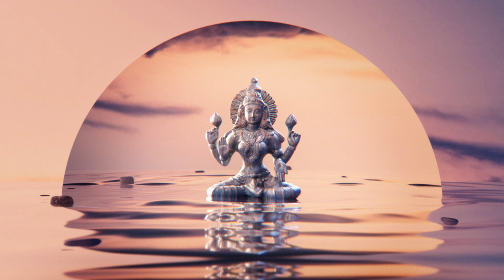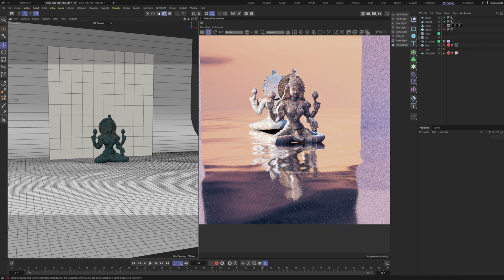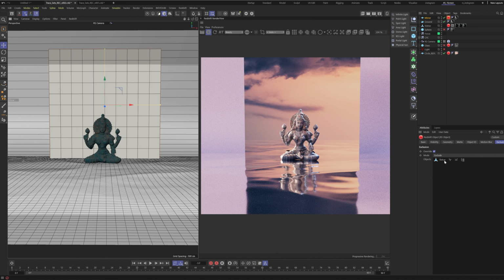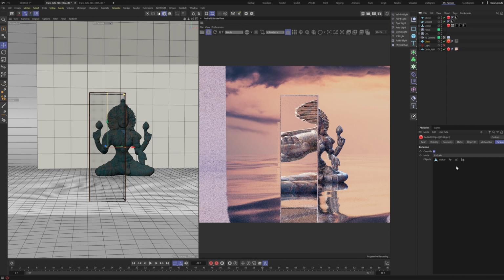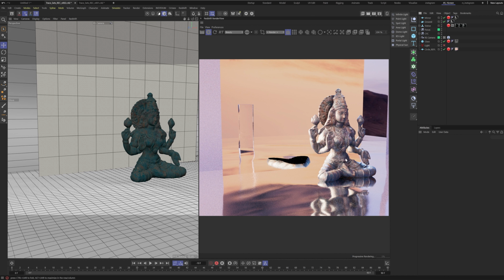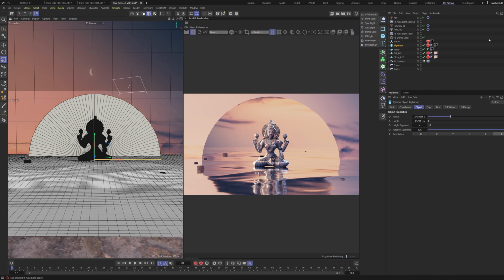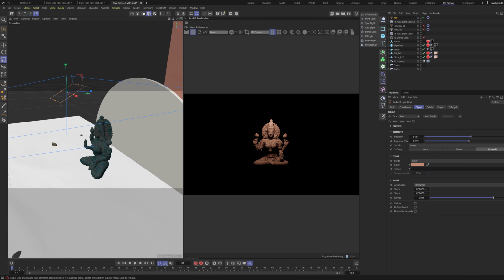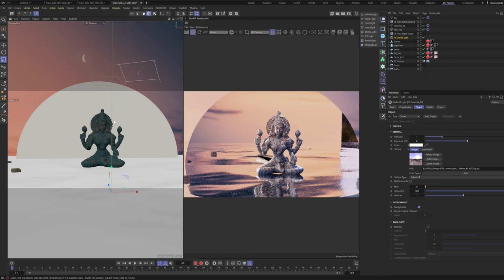Master Redshift Reflections/Refractions with Trace Sets - BONUS! Coverpage Light Setup!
In this quick lesson we will talk about Trace Sets which allow you to individually control which objects receive reflections and refractions.

In part 2 we will walk though the lighting setup of the coverpage.

0:00 Intro
1:00 Scene Setup
1:35 Lesson Start
3:37 Tag Explanation
5:45 Render Errors (Bugs)
6:19 - Include
6:59 Limitations
8:57 Coverpage Lighting